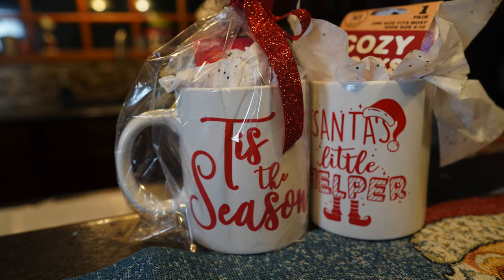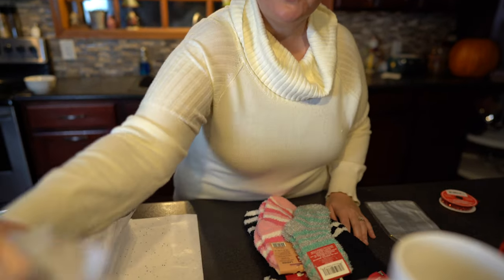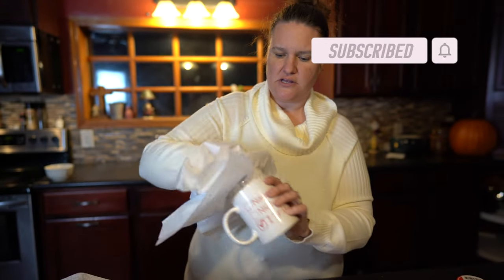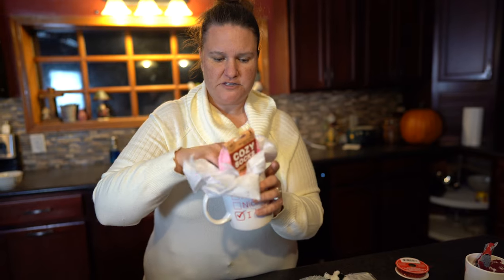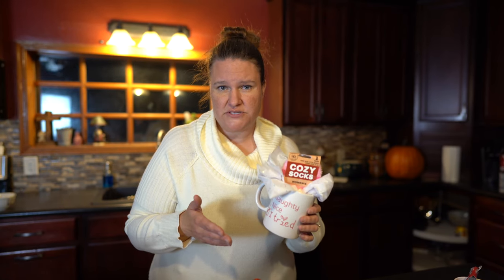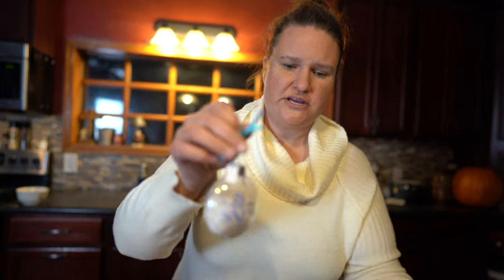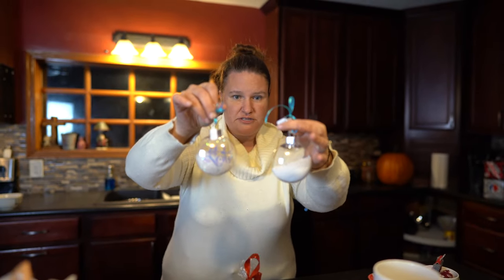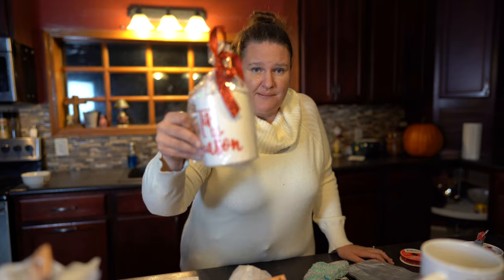DIY Dollar Tree $2 Dollar Christmas Gifts (Simple and inexpensive)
Hey crafters! I will show you in this video how to create a easy and inexpensive Christmas Gift using Dollar Tree Items.

Some of the supplies I used you can purchase on Amazon: